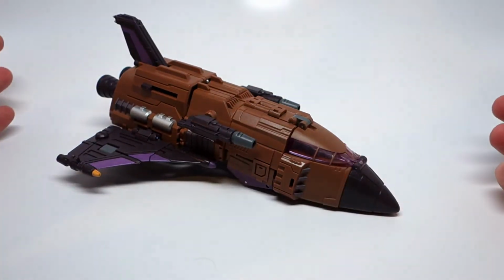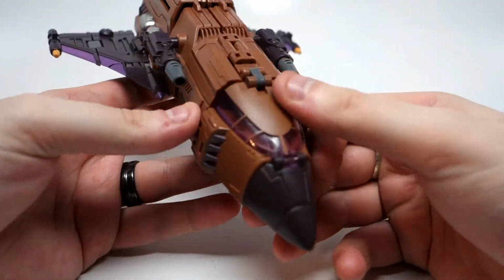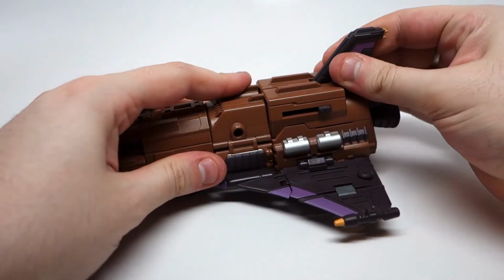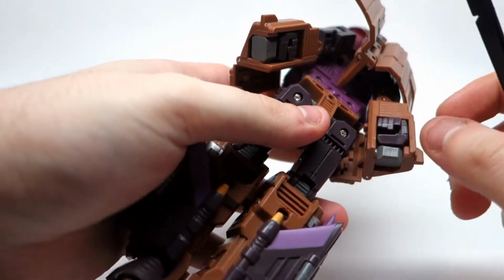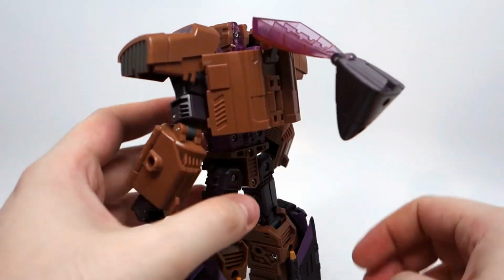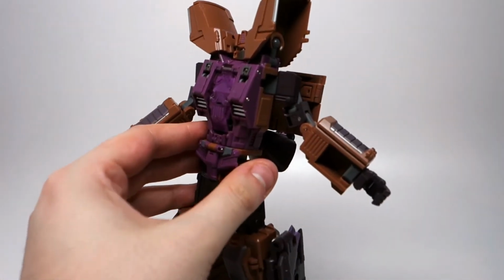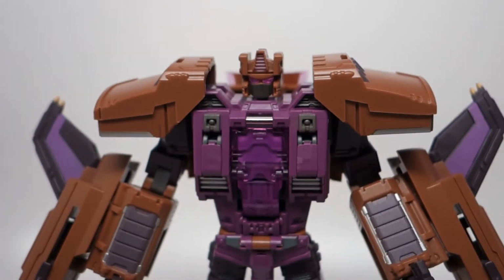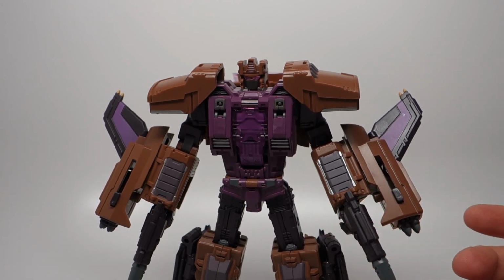Warbotron WB01-A - Air Burst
Air Burst is a solid figure, but he lacks a certain wow factor. He's much more compelling as part of a combiner than as a stand-alone figure, but he's still a decent Blast Off if you're in the market for one.

00:17 - Vehicle Mode
04:03 - Vehicle Mode Size Comparison
05:44 - Transformation
12:08 - Robot Mode
13:18 - Robot Mode Size Comparison
13:56 - Articulation
16:25 - Thoughts & Recommendation